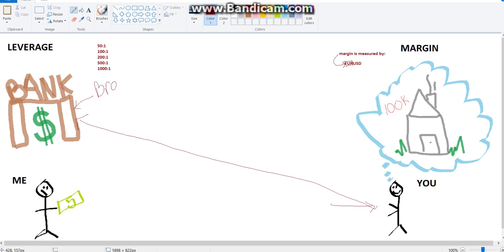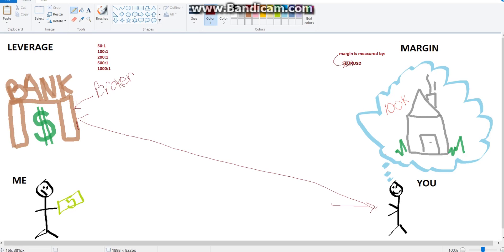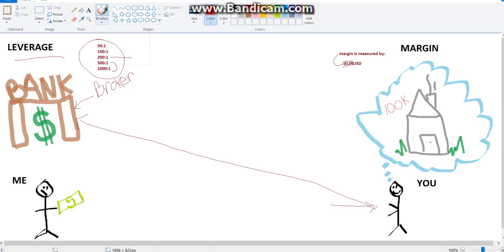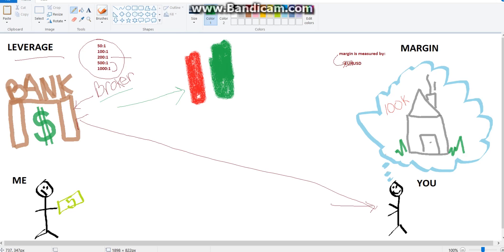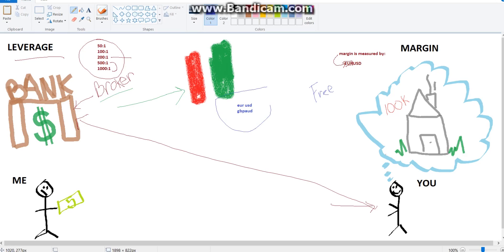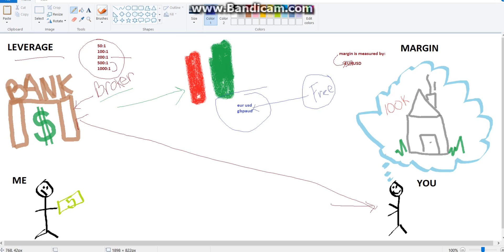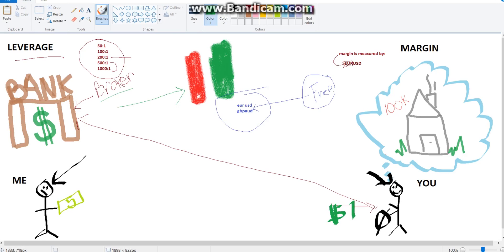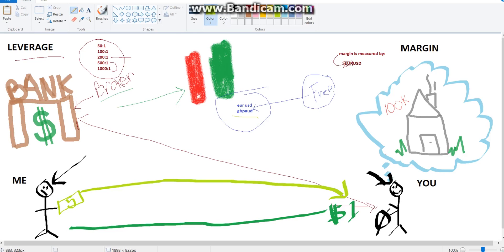Leverage and Margin examples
how to easily understand leverage and free margin in forex